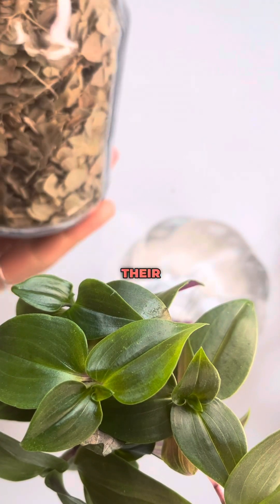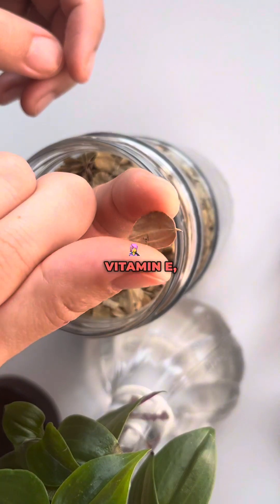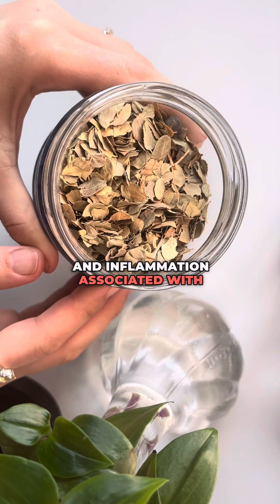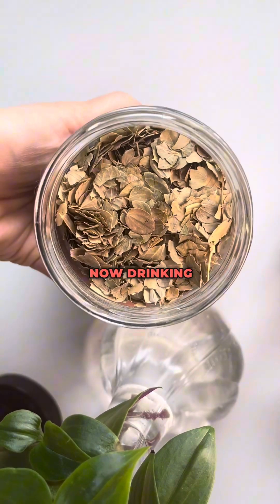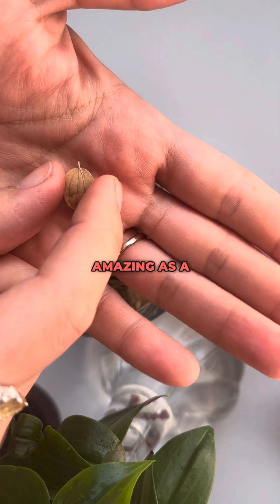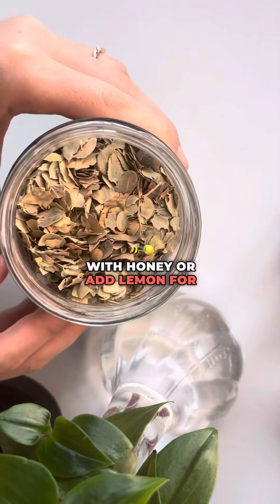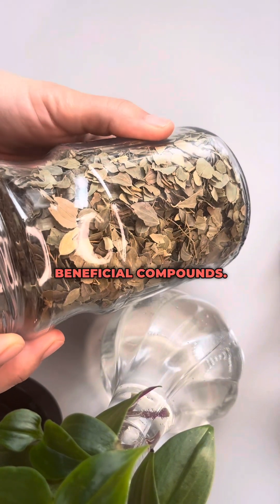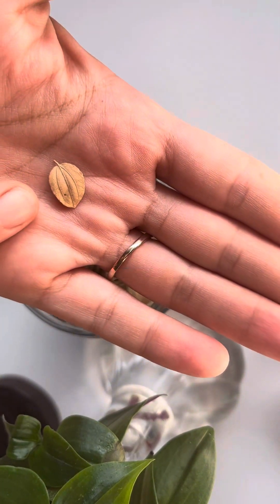3 Ways to Use Lote leaves - Sidr Leaves benefits